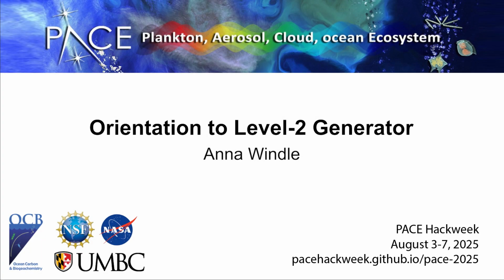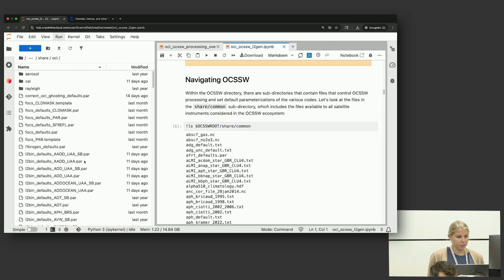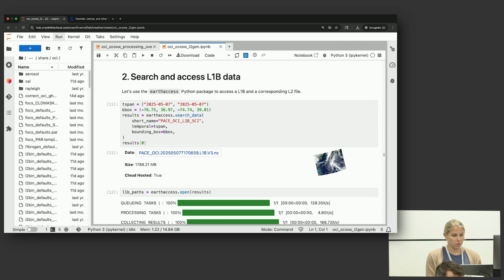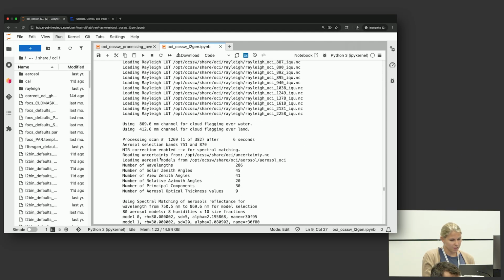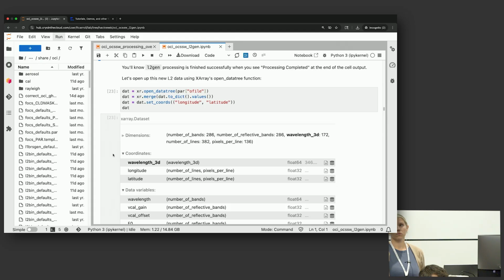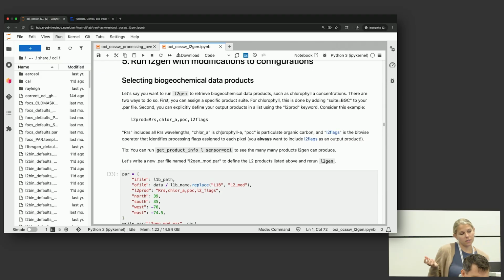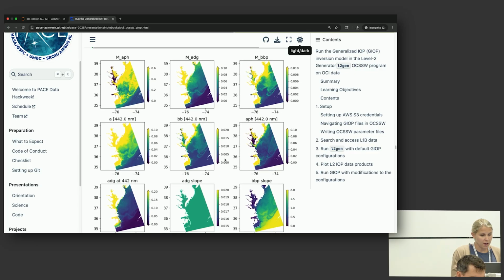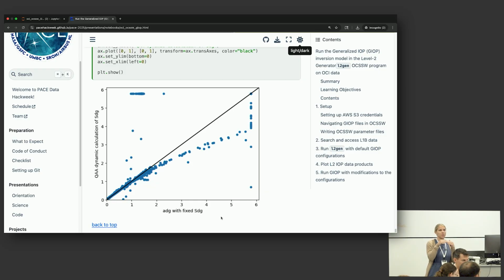Orientation to Level-2 Generator tutorial